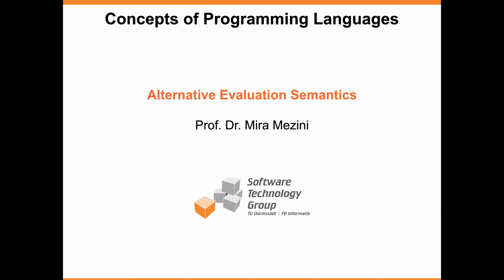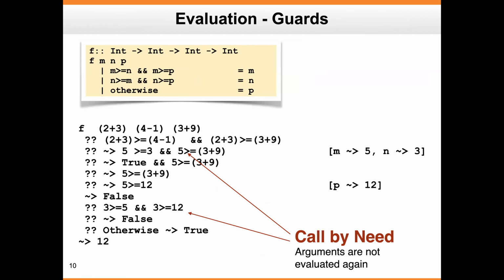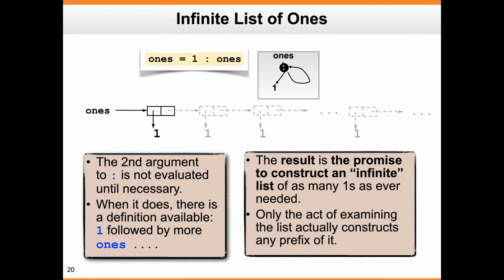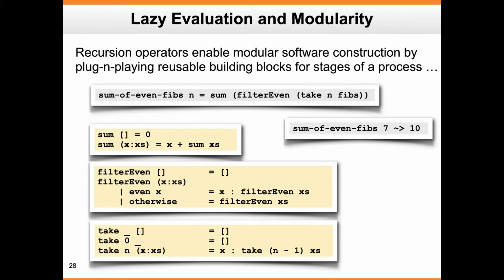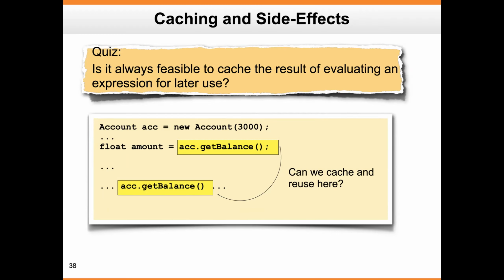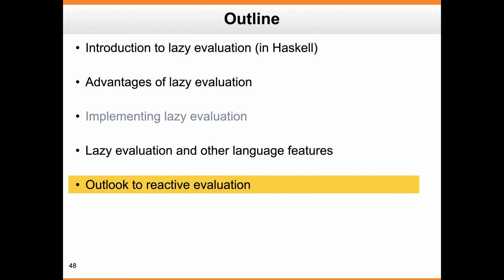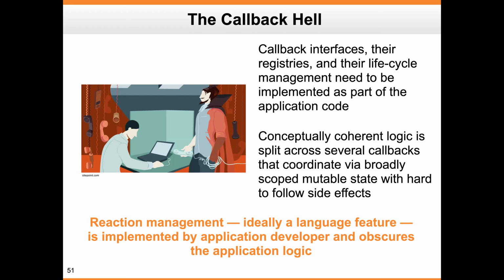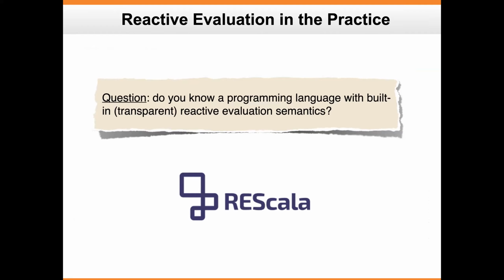Concepts of Programming Languages : Lazy Evaluation